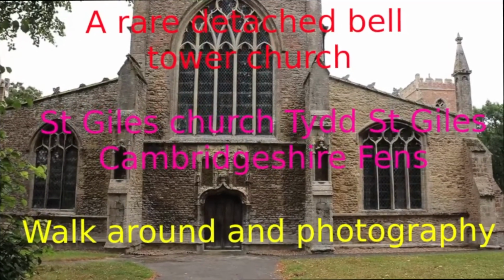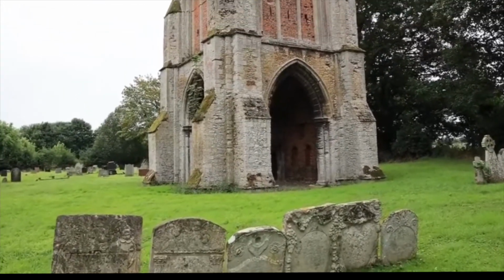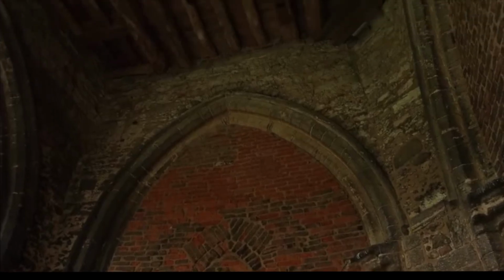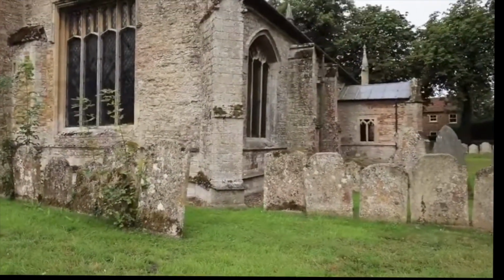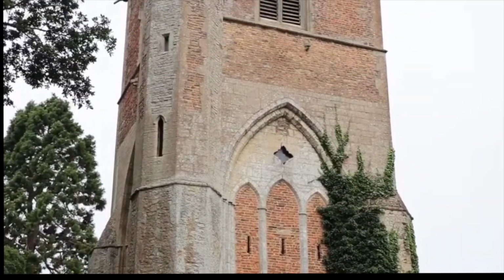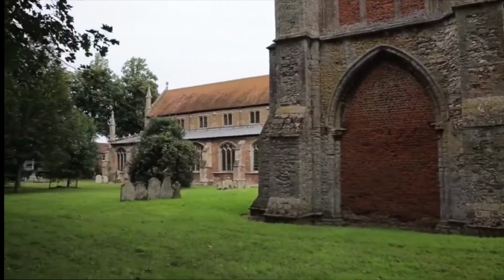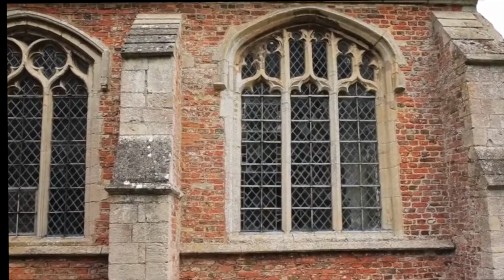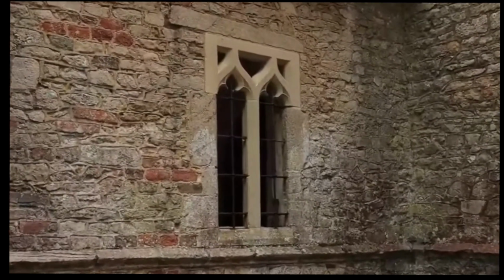Gothic style and rare detached bell tower church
Daventry 22.20 but mostly 23.30 ish weekdays.